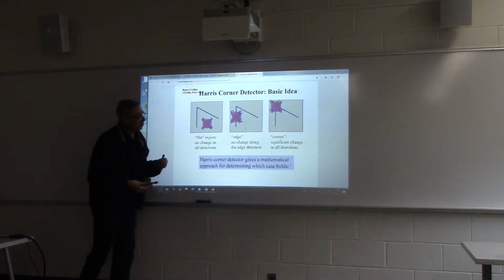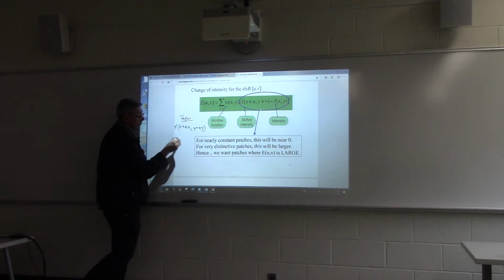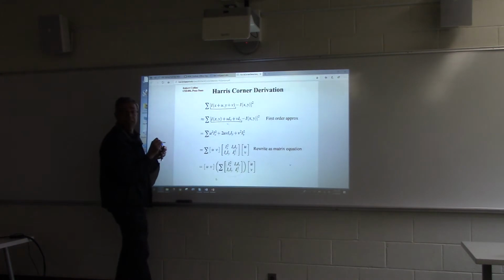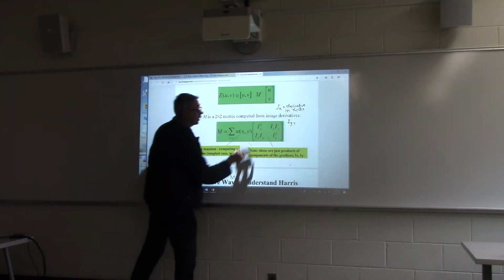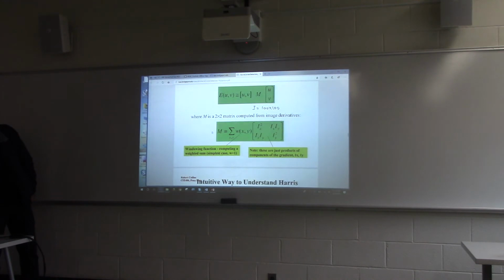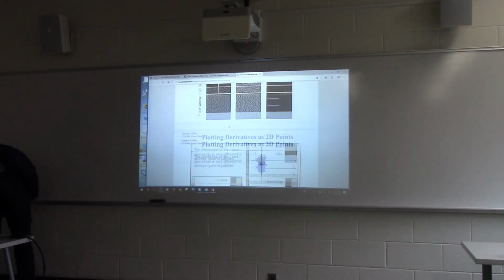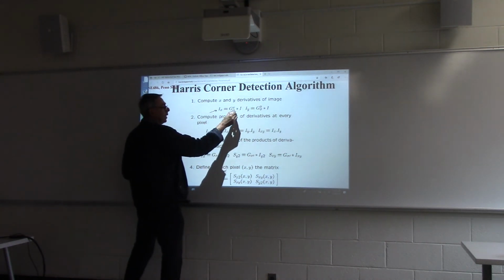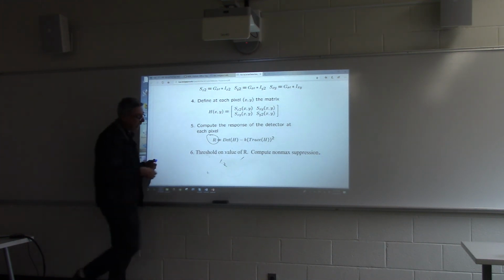CPEG585 Lec7B 02182019